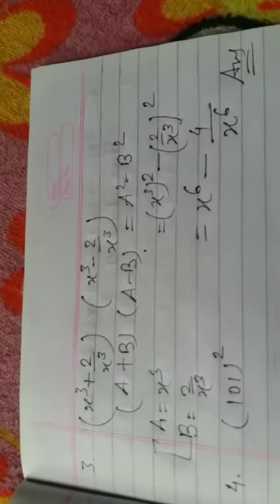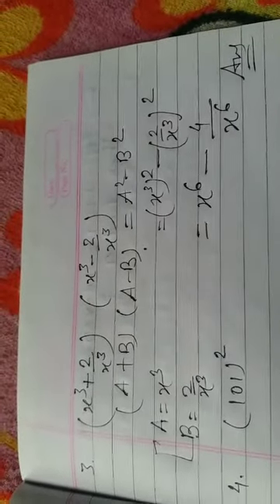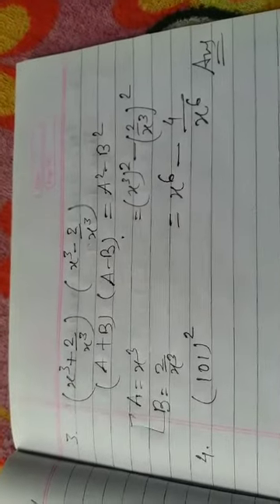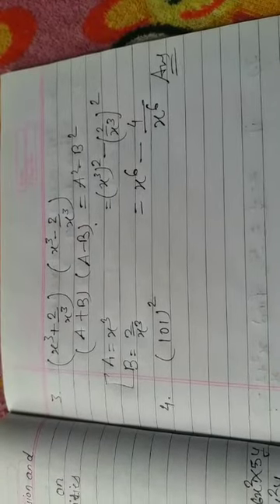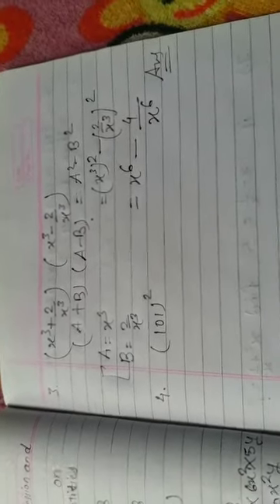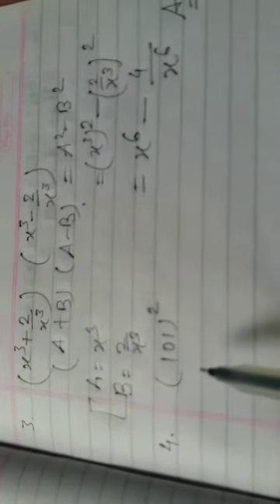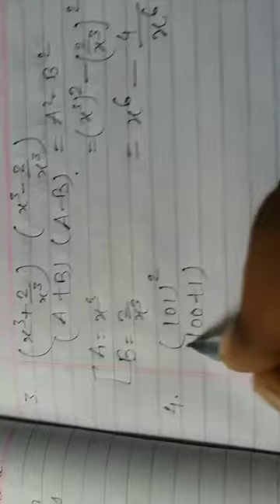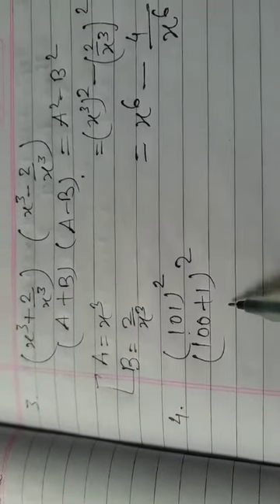Class-8th, Chapter- Algebraic Expressions and Identities, Part-9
Topic- Questions based on Algebraic Identities